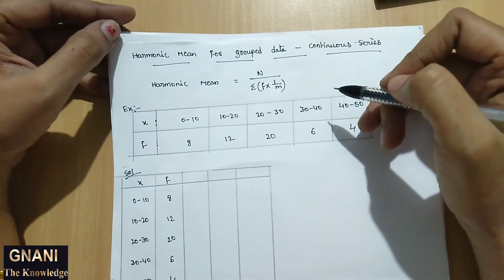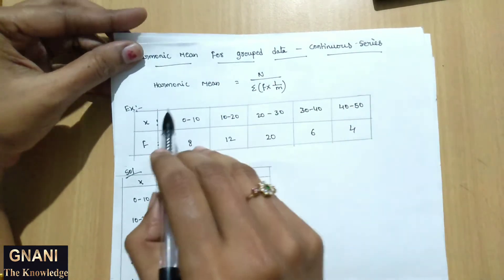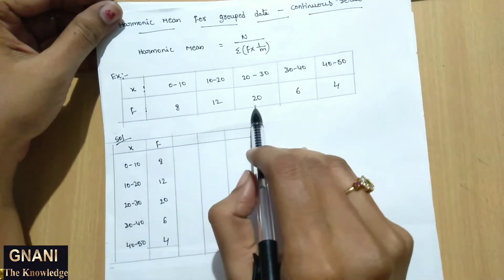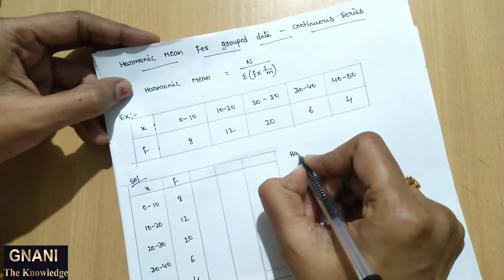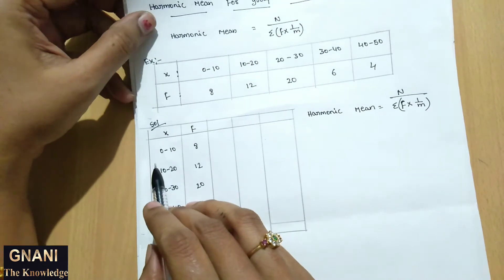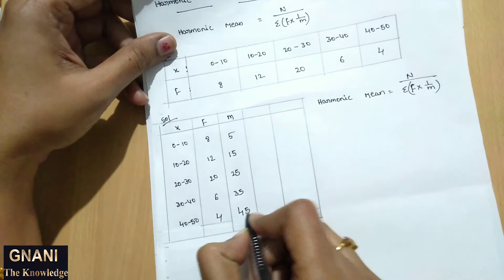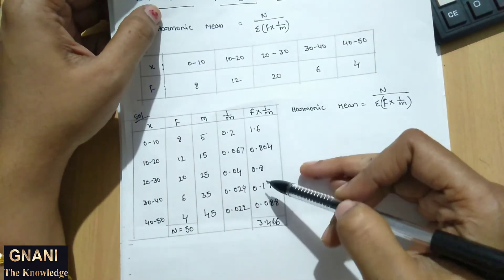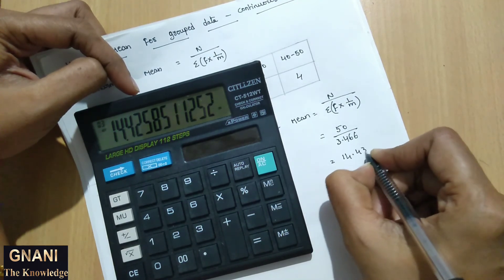How to calculate Harmonic Mean for continuous series||QT part-12||measure of Central tendency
Harmonic mean continuous data QT part-12#
In this video I have to explained how to calculate Harmonic Mean for continuous series

Quantitative techniques for management